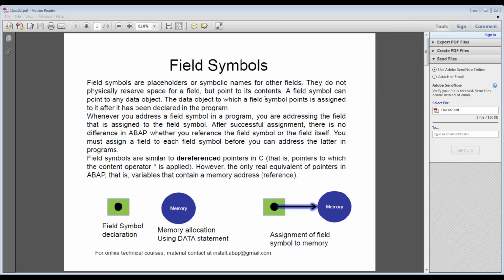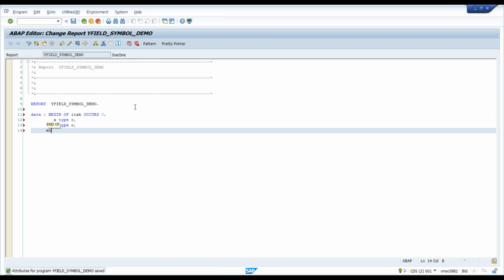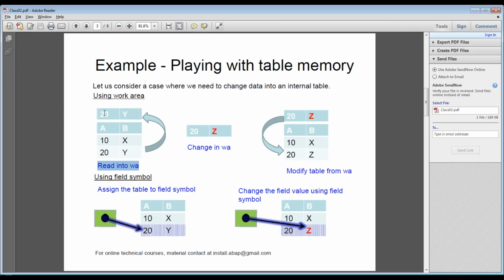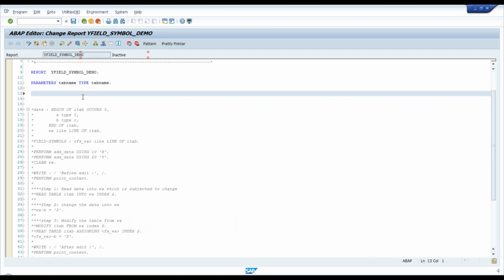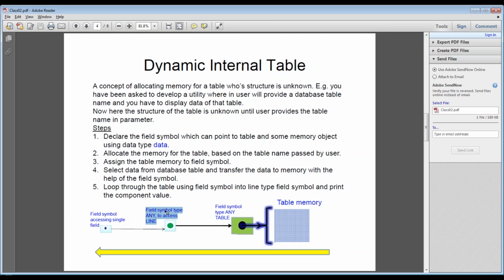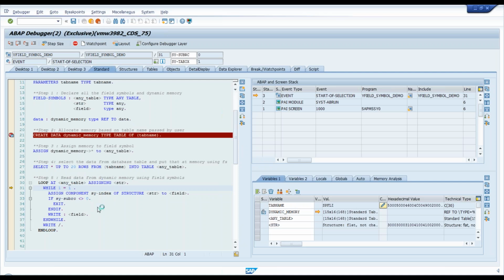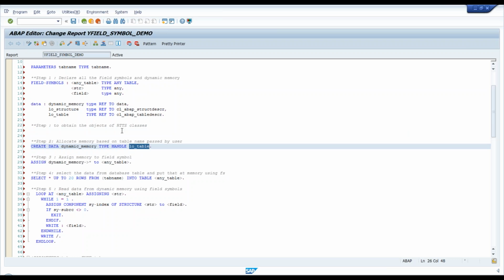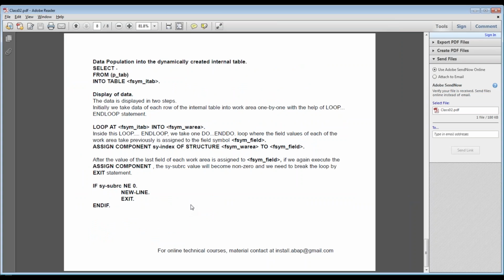19 OOPS RTTS Concept